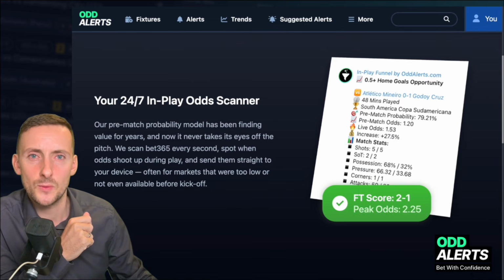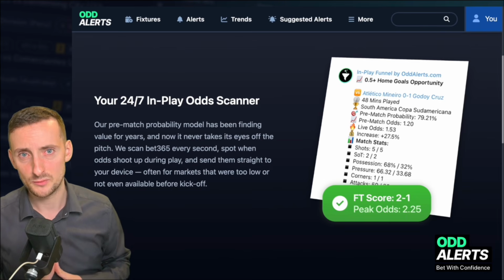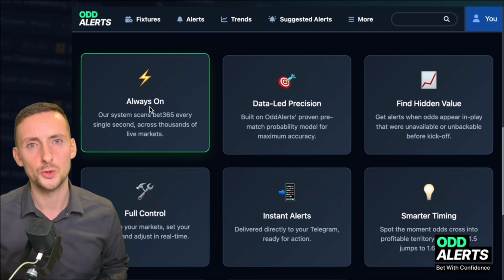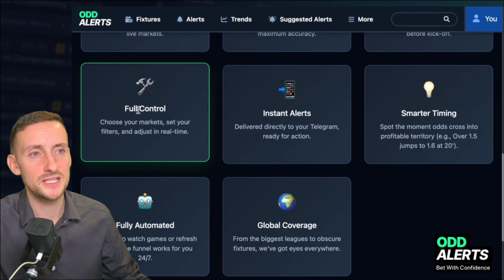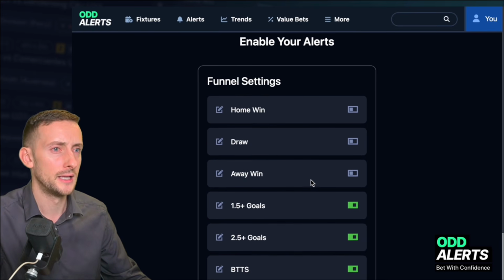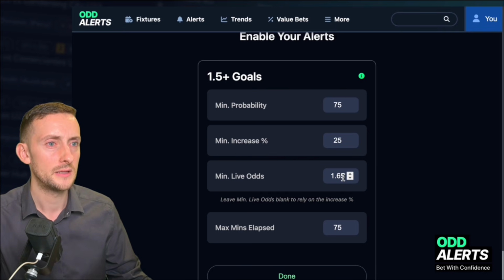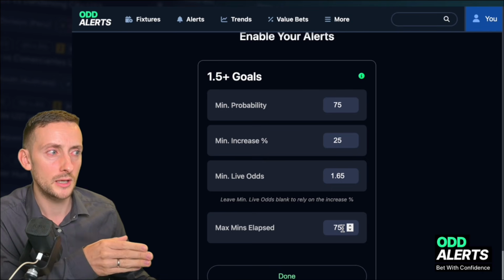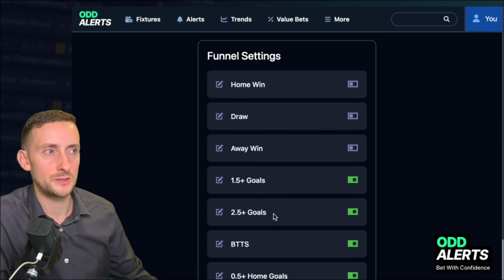AUTOMATED In-Play Football Betting Strategy (FULL GUIDE for 25/26)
It's finally here, we have just launched our in play betting tool that will allow you to automate your football betting strategy and take your live betting to another level. This innovative tool by OddAlerts is always on, and always working for YOU to bring you live betting tips based on your settings.

OddAlerts users have many different football betting strategies, with a real mix between value betting, stats-based betting, and in play betting. With this latest update, we are taking our live betting tips to the next level. We are now offering an automated, always-on in plat betting strategy for our users.

The tool, which we have called The Funnel, scans our pre-match predictions model and constantly compares these values with Bet365's live odds to hunt for in play betting value and live betting tips. These tips are then put into your Funnel and, depending on your settings, sent to you instantly.

We use Bet365 for the odds, but the reality is that The Funnel can be used by anyone, anywhere. The majority of the prices and markets are identical. This tool bring football tips directly to your phone, and we can't wait to see how our users make the most of it. Your own customisable football betting system, powered by our powerful predictions model. This is the same model that has been trusted for 5+ years now and has provided immense value via our value betting tools and pages across OddAlerts.

You can make money online with in play betting as a football betting strategy, but you must maintain discipline. As OddAlerts founder Joe mentions in this video, this tool (depending on your settings) will send you high-volume alerts, especially at weekends. It's vitally important that you remember every alert does not equal a bet. Stay sensible if you want to make money online through football betting.

To summarise then, this tool takes your live betting to another level. We constantly scan for increases in odds on Bet365 and notify you of those changes. For example, 1.5+ goals hitting 1.80 despite not even being offered before the game started. This is valuable information and now it can be part of your in play betting football strategy.